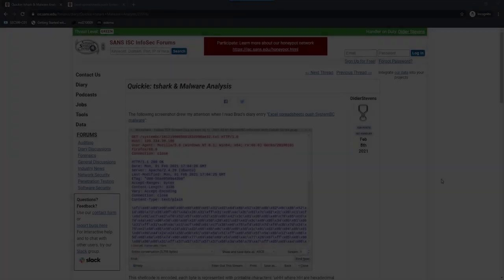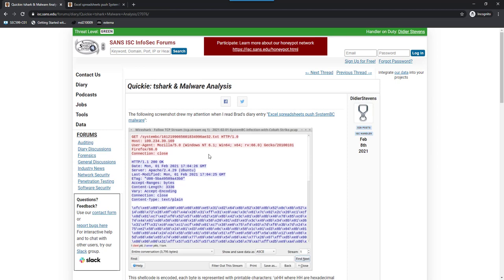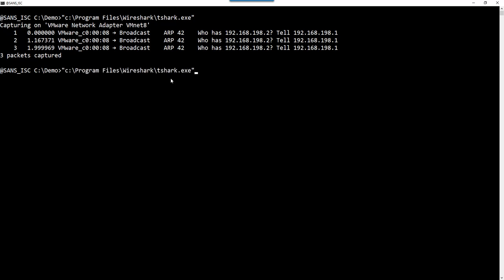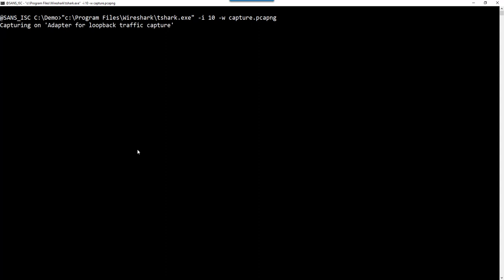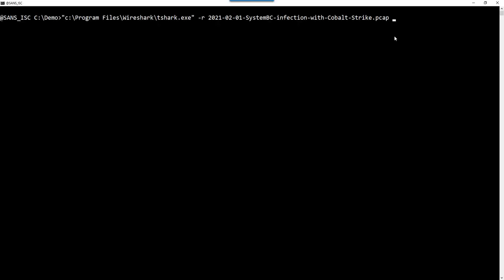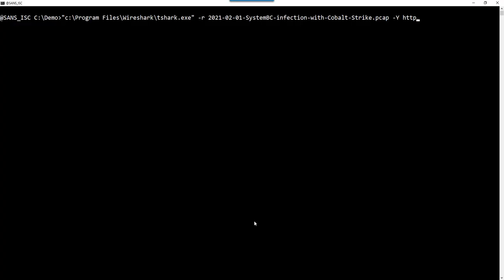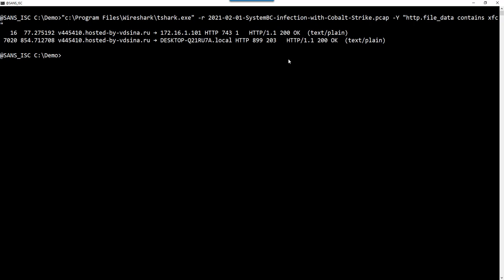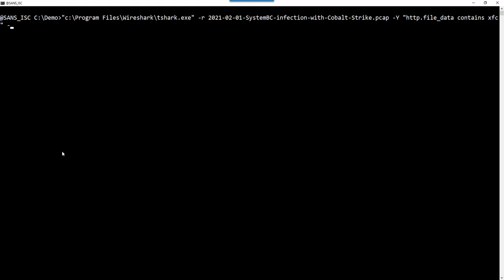tshark & Malware Analysis